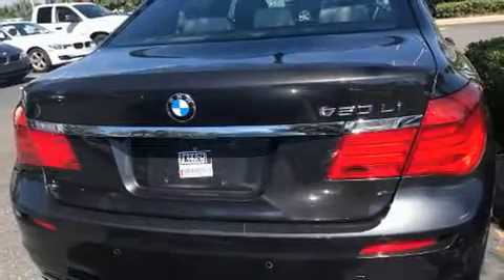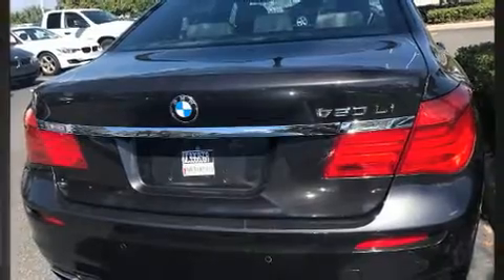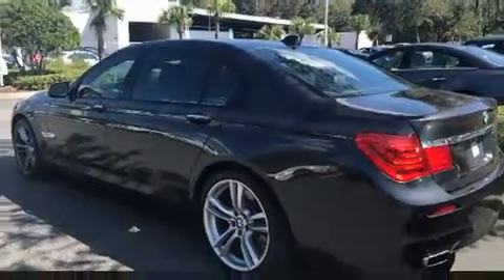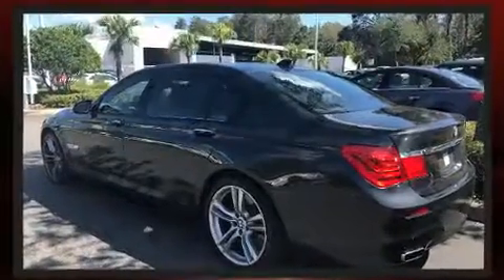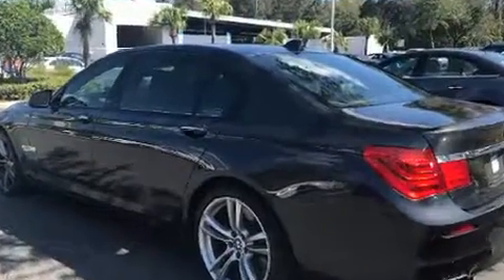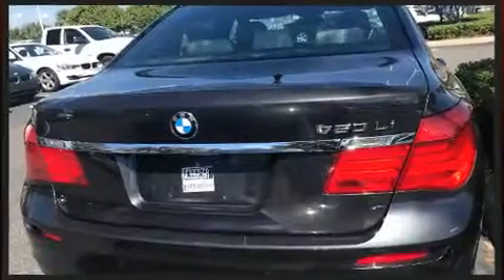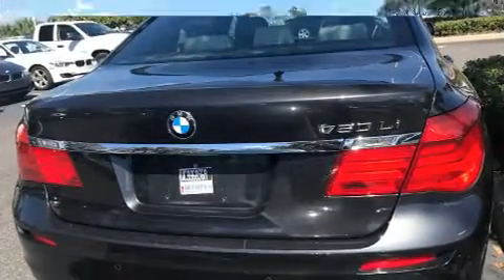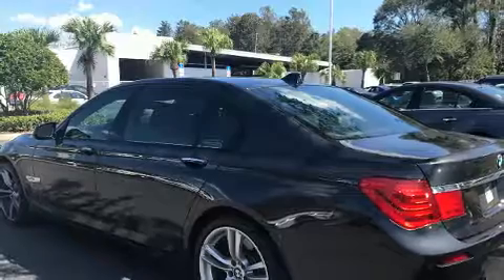2012 BMW 7 Series 750Li in Winter Park, FL 32789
Here's a great deal on a 2012 BMW 750Li. This 4 door, 5 passenger sedan has just over 90,000 miles. It features an automatic transmission, rear-wheel drive, and a powerful 8 cylinder engine. Turbocharger technology provides forced air induction, enhancing performance while preserving fuel economy. BMW infused the interior with top shelf amenities, such as: power trunk closing assist, front and rear reading lights, voice activated navigation, automatic dimming door mirrors, power door mirrors, rain sensing wipers, and leather upholstery. With high intensity discharge headlights illuminating your path, you'll always appreciate maximum visibility. For drivers who enjoy the natural environment, a power moon roof allows an infusion of fresh air. You and your passengers will enjoy the stereo system, which includes a CD player with MP3 capability, steering wheel mounted audio controls, and 16 speakers, providing excellent sound throughout the cabin. BMW also prioritized safety and security with features such as: head curtain airbags, front side impact airbags, traction control, brake assist, anti-whiplash front head restraints, ignition disabling, an emergency communication system, and 4 wheel disc brakes with ABS. Safety and maximum capability are assured via self leveling rear suspension, which maintains optimal driving geometry. A Carfax history report provides you peace of mind by detailing information related to past owners and service records. Our team is professional, and we offer a no-pressure environment. We'd be happy to answer any questions that you may have. Please don't hesitate to give us a call.